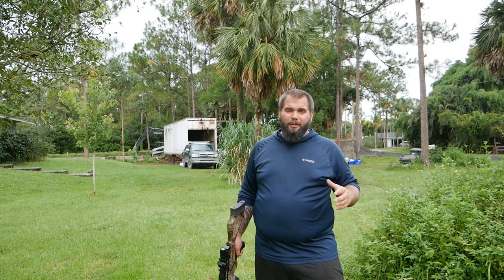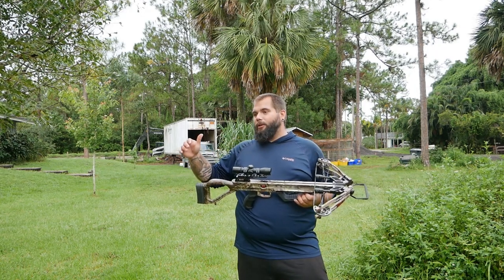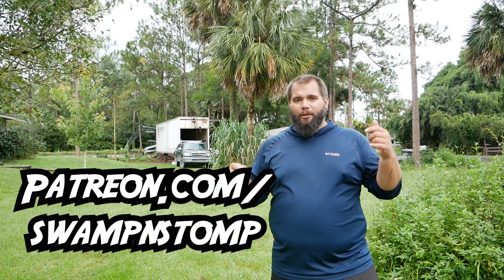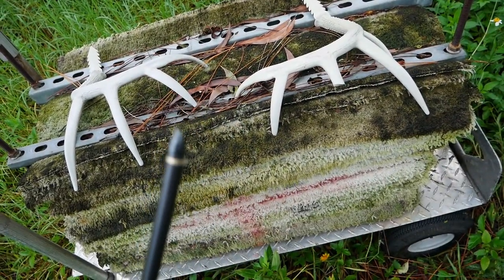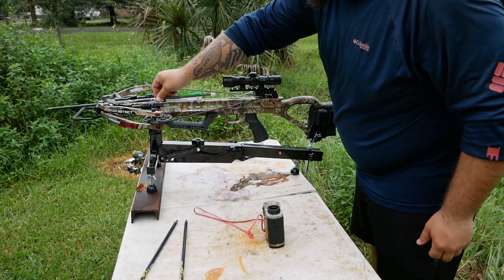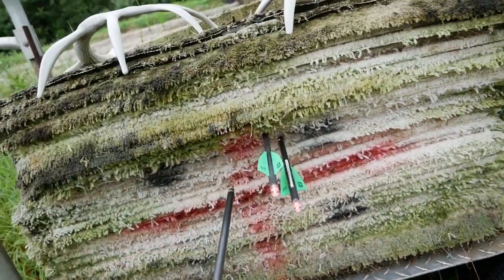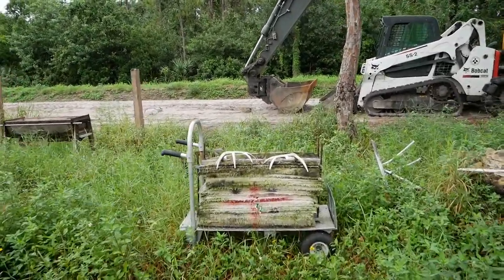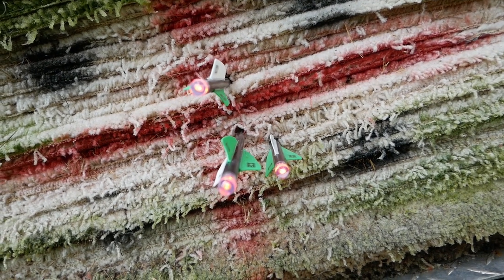Killer Instinct Hero 380 Crossbow Review (Part 2) (Swamp N Stomp ep. #25)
In this episode, Mark makes good on his long overdue promise to shoot the Killer Instinct Hero 380 crossbow at longer distances than his last video. Looks like it does a great job, and after a year of hunting with this bow, it still seems to be a great deal!